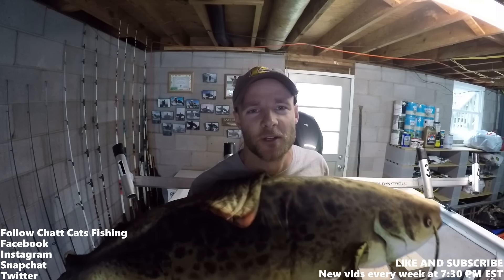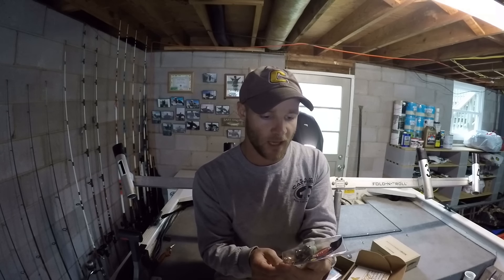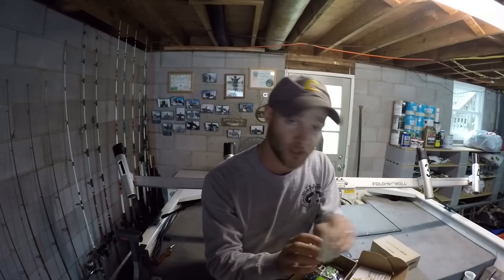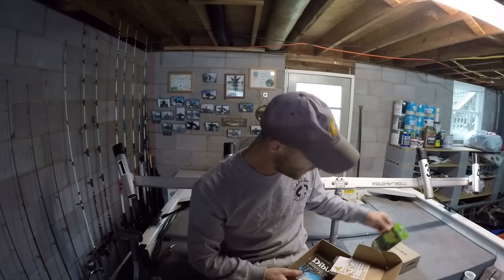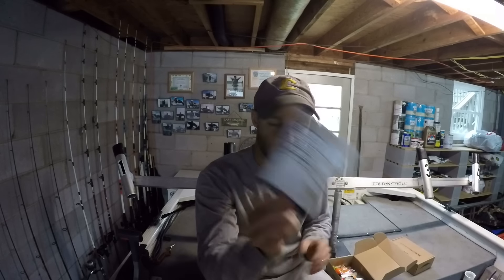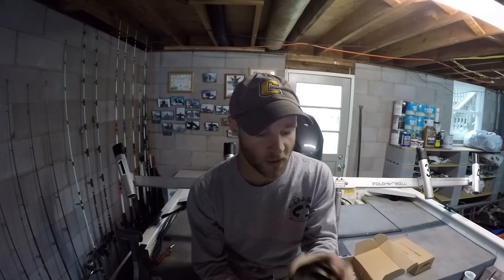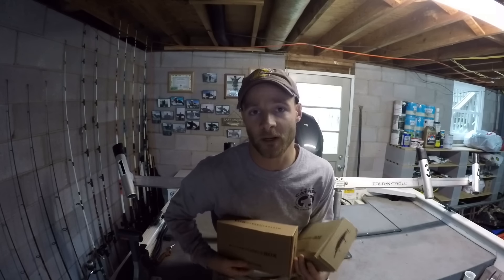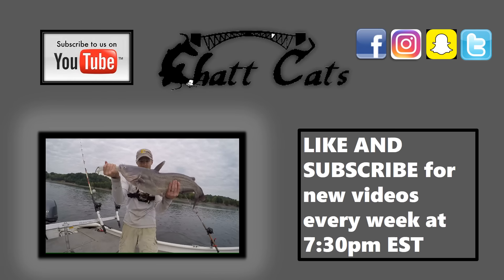Big Trophy Catfish MTB Winter Unboxing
This is a 2 in 1 MTB unboxing video. The December and January boxes were comprised of big tackle items specifically for big catfish. If you are wanting to catch a brute this winter, be sure to check out Mystery Tackle Box and get yourself the catfish edition. Tight lines! P.S. I hope you like the stuffed catfish! :-p

Catfish MTB Winter Items:
1. Ghost leader with light circle (Owner Hooks)
2. Wire leader with stay-lock snap (Mustad)
3. O'Shaughnessey Hook (Mudville Catmaster)
4. Mighty mini stainless steel snap swivel (American Fishing Wire)
5. Bright bells (Carlisle)
6. Luminous glow beads (American Fishing Wire)
7. Whopper shad catfish bait (Magic Bait)
8. Led slip bobber (Clearly Outdoors)
9. Smart stop (Clearly Outdoors)
10. Jackhammer j hooks (Team Catfish)
11. Hi-seas grand slam braid 30# (Hi-Seas)